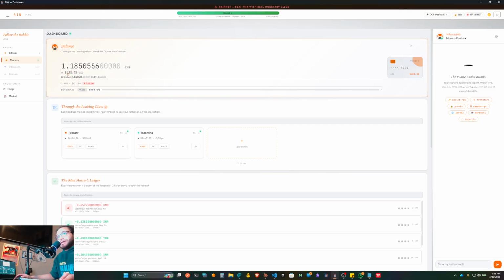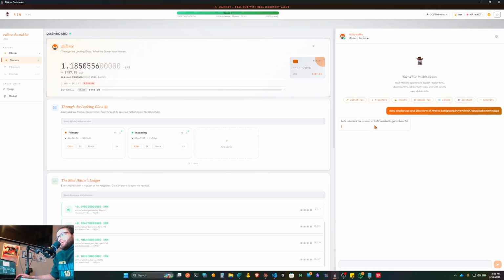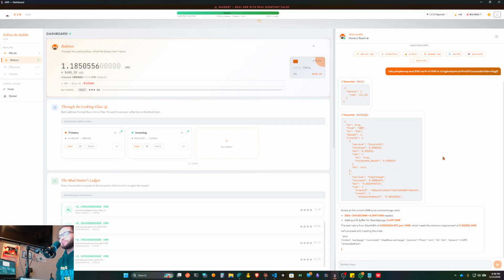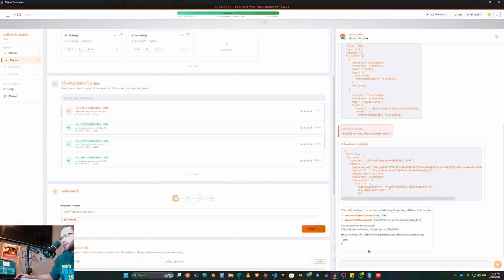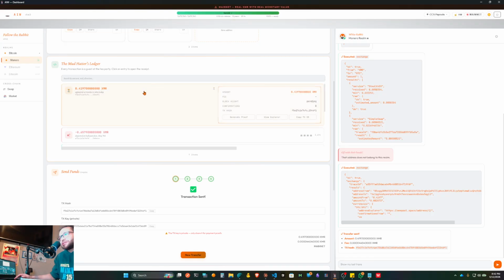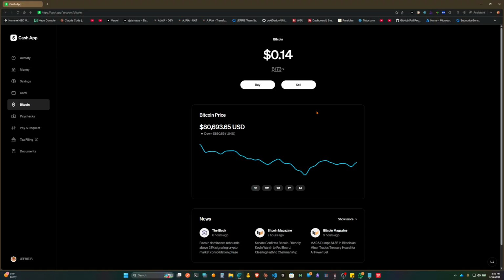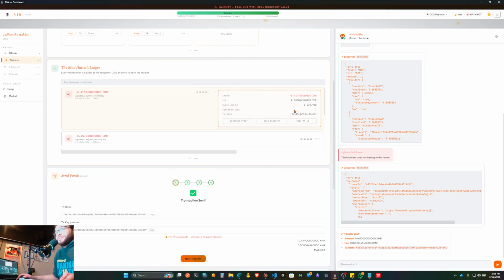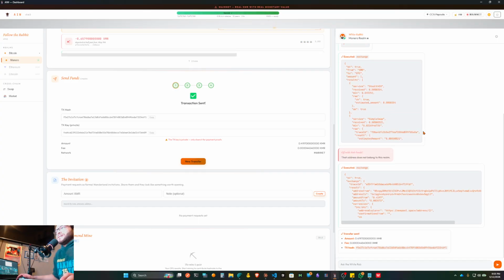AIW - Demonstrating local LLM model Ollama Qwen 2.5:14b Using REAL Money REAL Monero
Poki Daddy Master - Watch as the White Rabbit handles the complications of Exchange Swaps between different Crypto's in 1 simple request!

I'll admit, my local model is slow in speed, but extremely accurate in its work. The trade-off is non-negotiable in this case. However, using your preferred vendor LLM is the recommended choice. I myself use Sonnet 4.6 from Anthropic using my API key at the time of this recording.